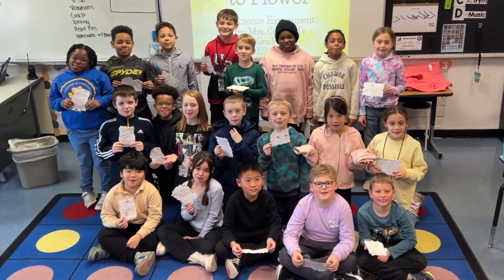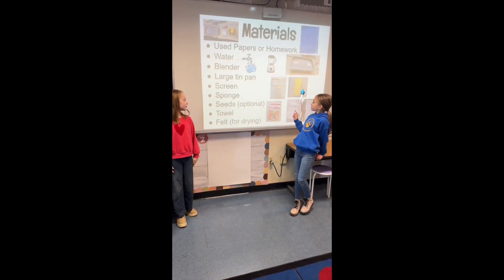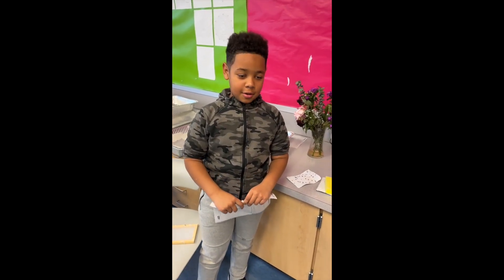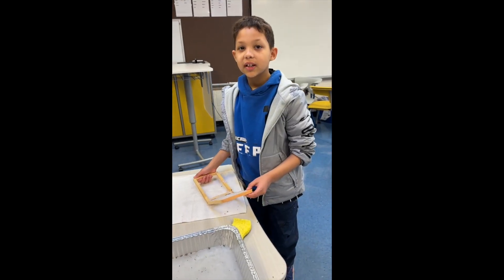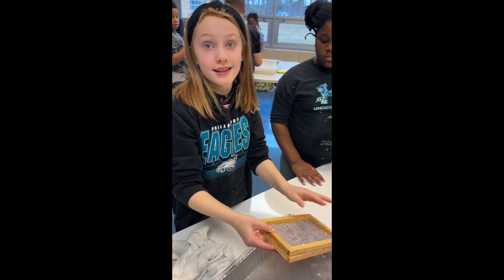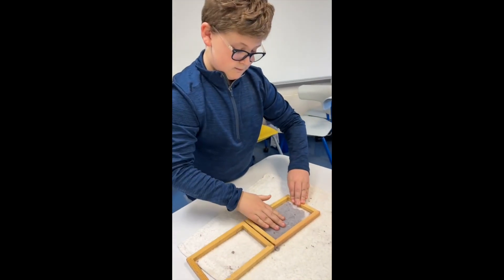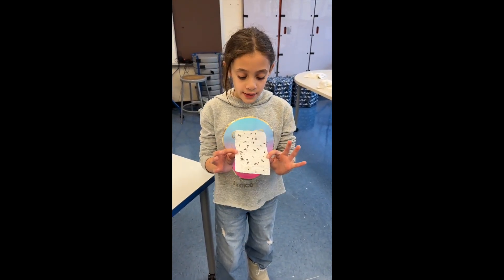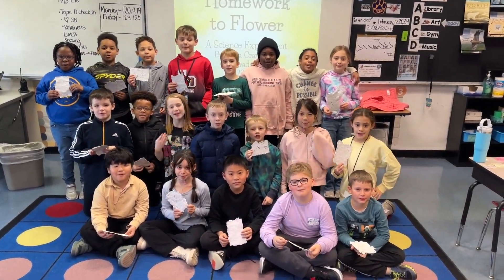From Homework To Flower~ By 3B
Mrs. Crawford's Class 2/2024